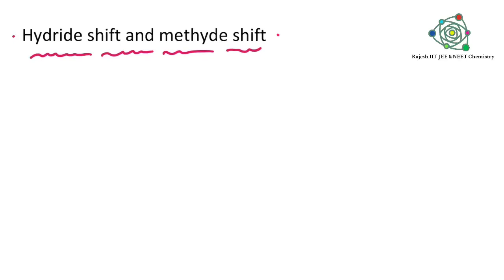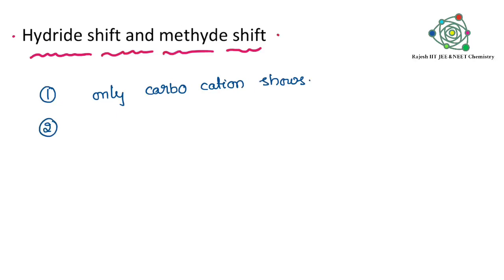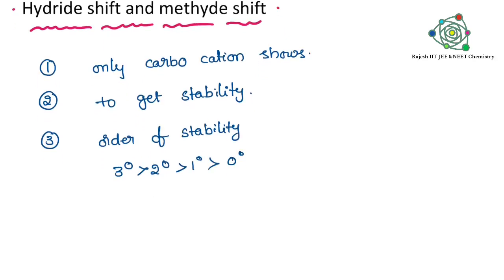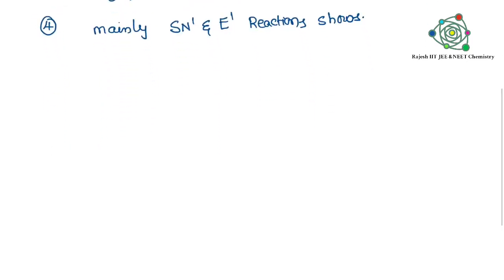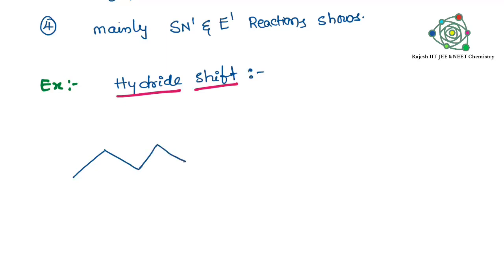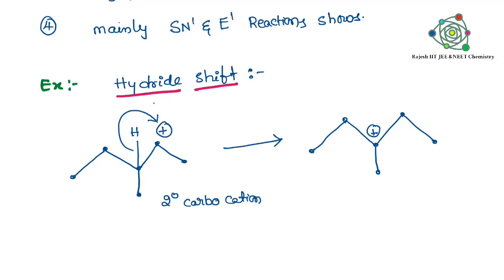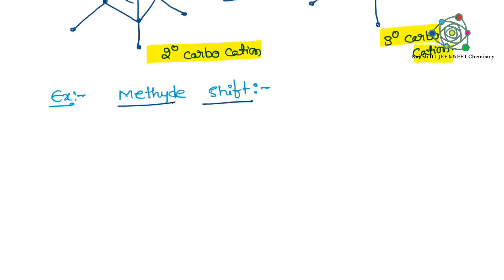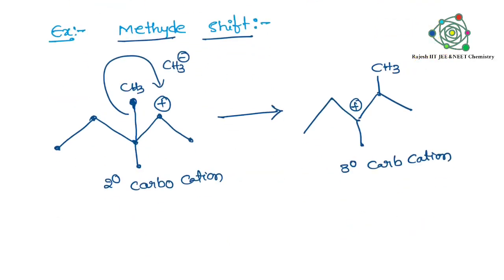Hydride shift and Methyde shift for NEET and IIT JEE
NEETCHEMISTRY IITJEECHEMISTRY Hydride shift and Methyde shift for NEET and IIT JEE